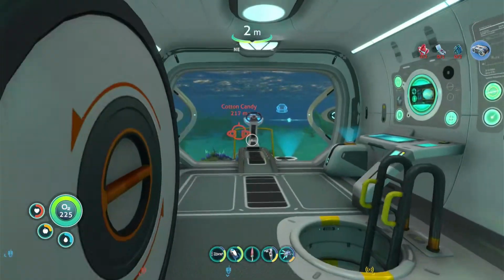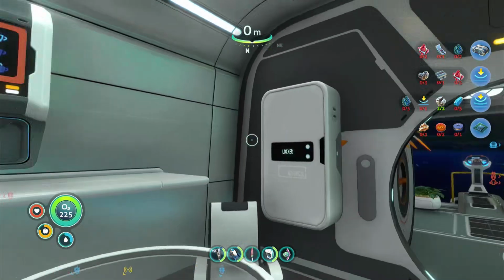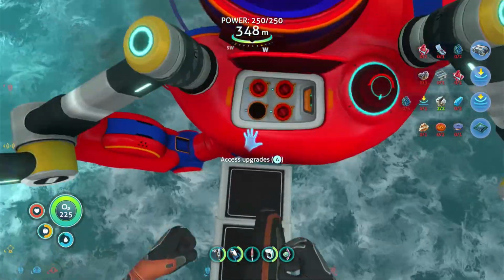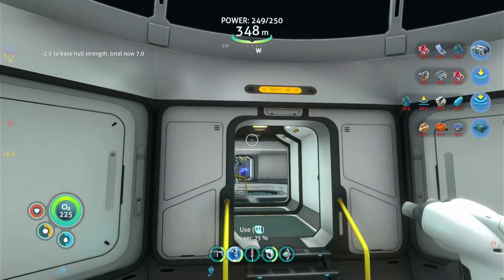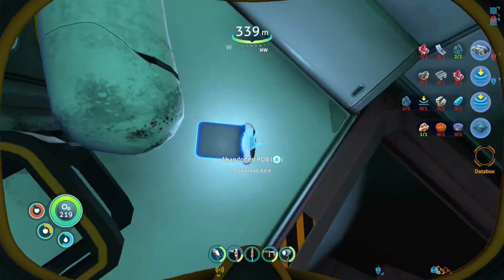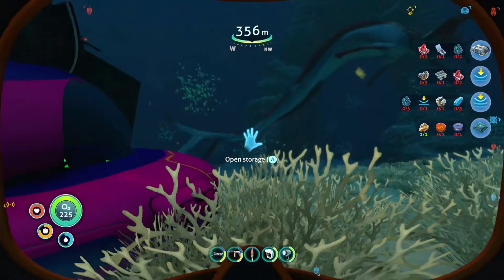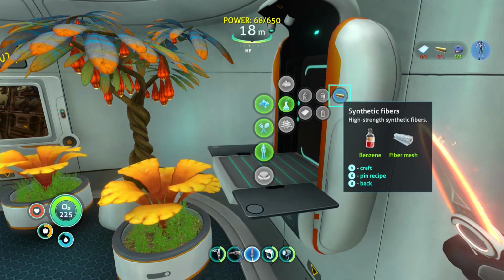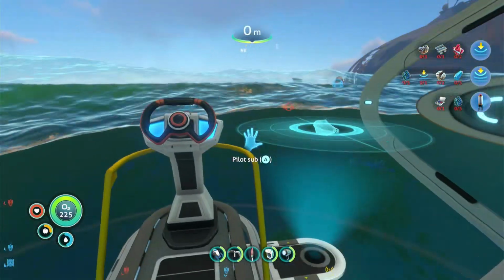Fighting a LEVIATHAN | Subnautica ep. 26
🐠Subnautica🐠

Subnautica is a survival game where you try to stay alive after crashing on an alien planet. Your ship the Aurora is leaking radioactive material into the water, making survival harder.  @unknownworlds
🦈 links 🦈

🐠Tags 🐠